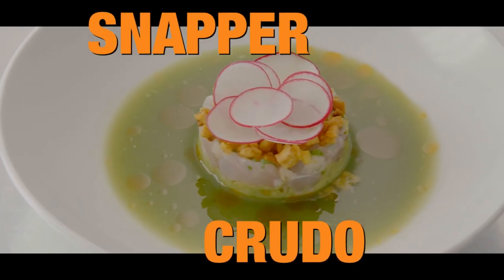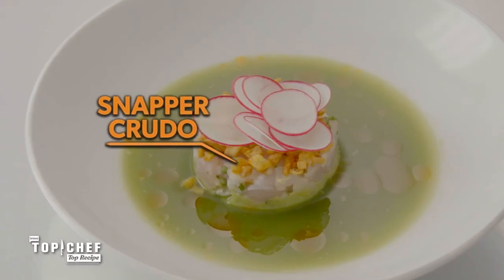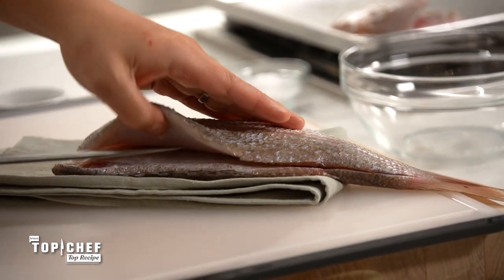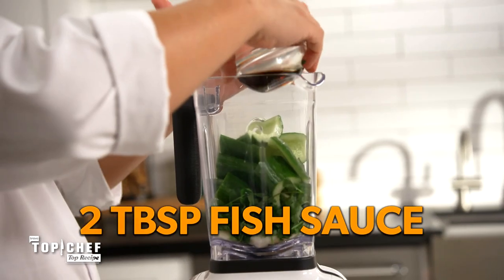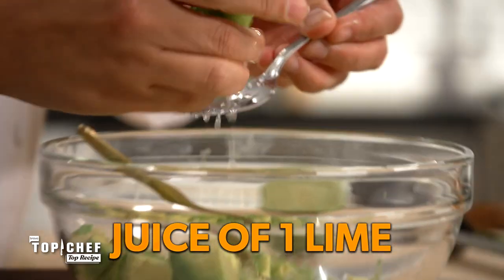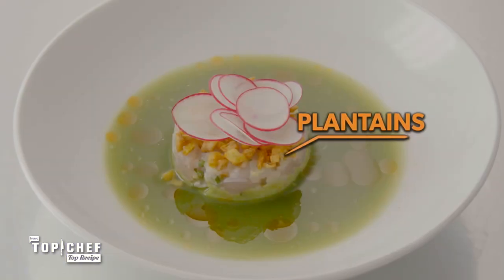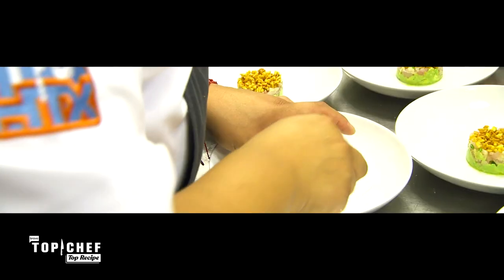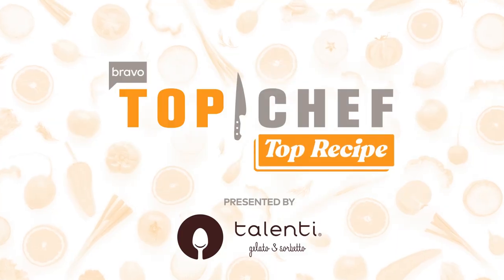Get Some Serious Cred With This Crudo Recipe | Top Chef Top Recipe | Bravo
Dale Talde is back with another one of Evelyn Garcia's challenge-winning recipes, this time a mouth-watering snapper crudo. Seriously, this one's so good Dale almost ate it before it was done. Watch full episodes in the free Bravo app and on Peacock.

About Top Recipe:
Dale Talde inspires tastemakers, foodies, and fans alike to be a Top Chef at home by showing exactly how to re-create each week’s Top Chef winning dish. Dale will simplify the recipe for the at-home chef by breaking down techniques, swapping in easy-to-find ingredients, and leaning into relevant themes from the current Top Chef season.

About Top Chef:
In the all-new season, the chefs will put their expert take on iconic regional dishes, while also being immersed in the ethnic diversity that has come to define Houston’s culinary identity. From paying tribute to the state’s female trailblazers to hosting a block party fundraiser to preserve Freedmen’s town, the culinary showdown from 15 to 1 “Top Chef,” is one for the history books.

Bravo is a program service of NBC Universal Cable Entertainment, a division of NBC Universal. Watch your favorite dramas, comedies, true crime and reality, plus news, sports and pop culture updates on Peacock, the streaming service from NBCUniversal and the new streaming home for Bravo.